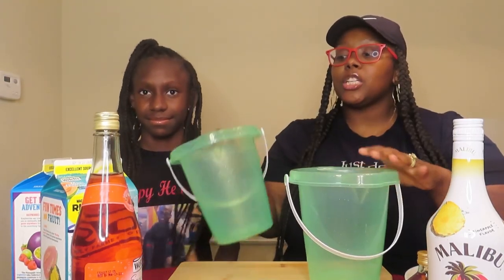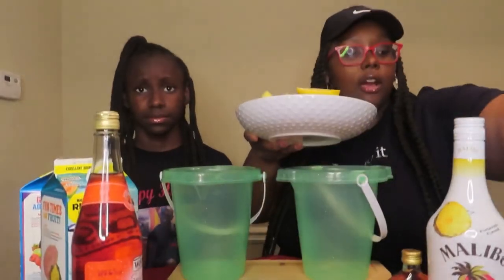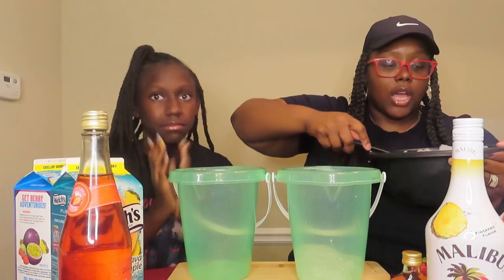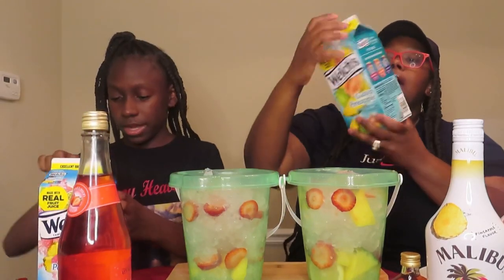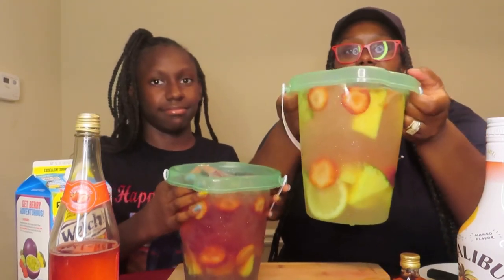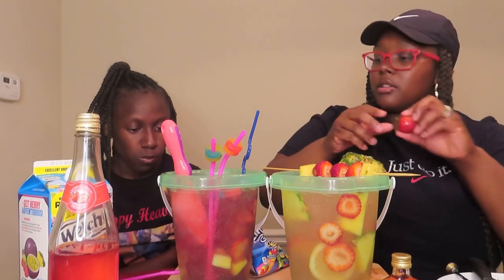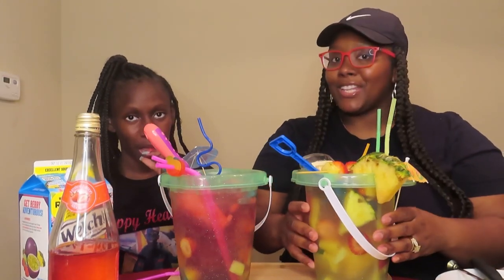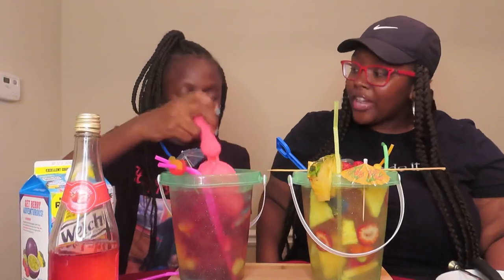Crazy Hennessy Beach Bucket + Virgin Candy Bucket (Kid friendly) (Drink Recipe)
This drink has no particulars to it … think outside the box with your garnish … go crazy 😝  make it fun, beachy, and festive! We had so much fun making these beach bucket drinks!

Hennessy Beach Bucket :

Hennessy
Mango Rum
Pineapple Rum
Guava Pineapple (Welch’s Juice

Garnish :
Strawberries (frozen or fresh)
Pineapple (frozen or fresh)
Lemon

Kid friendly Candy bucket :
Candy (variety your choice)
Welch’s strawberry Daiquiri
Passion Berry juice
Fruit for garnish

Share your recipes … and experience with Splash Bar Xpress

Connect with Splash Bar Xpress:
Instagram: Splash Bar Xpress
Facebook: Splash Bar Xpress